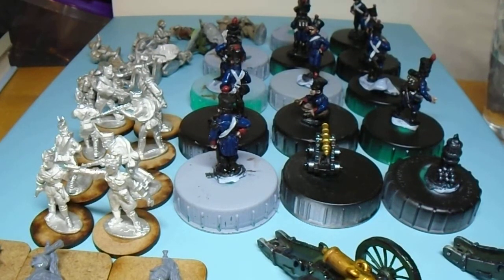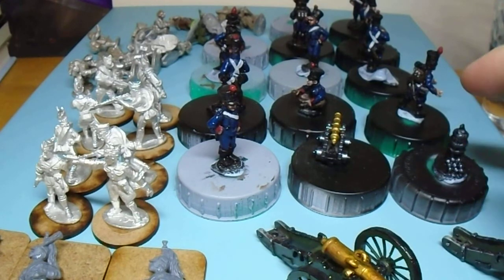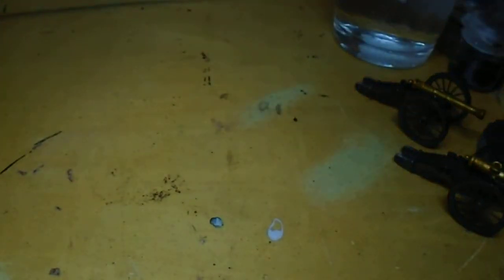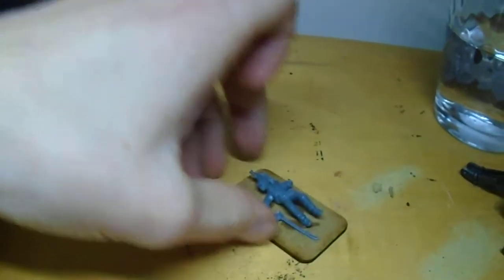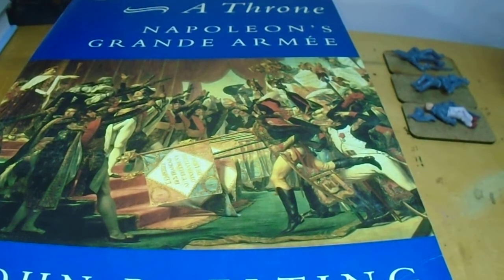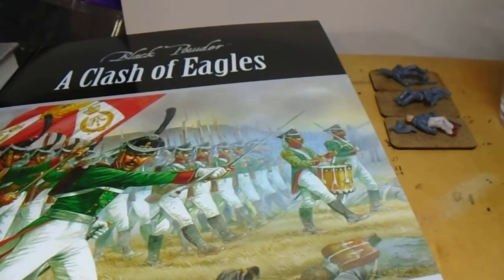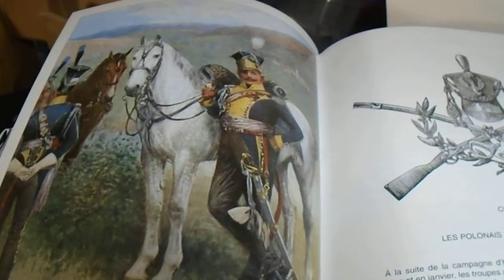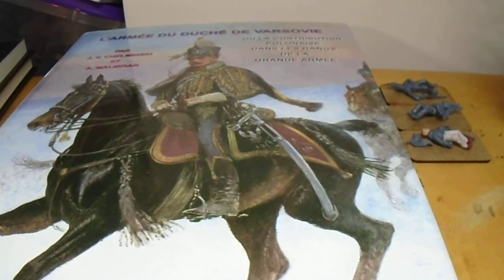Reading and chipping away at Naps